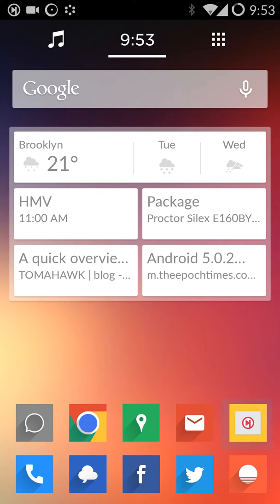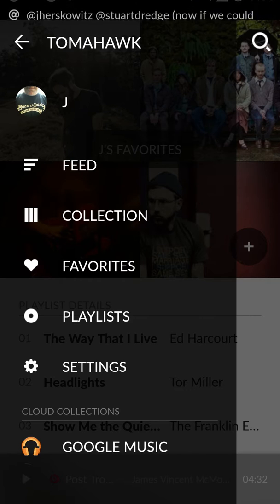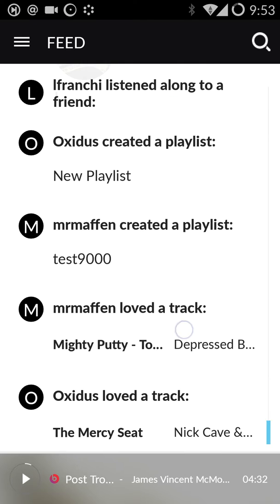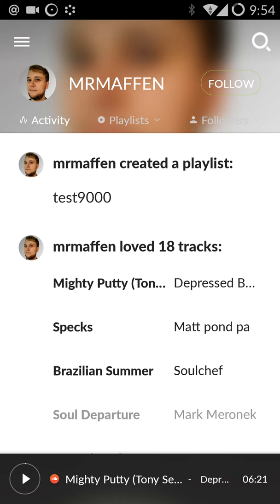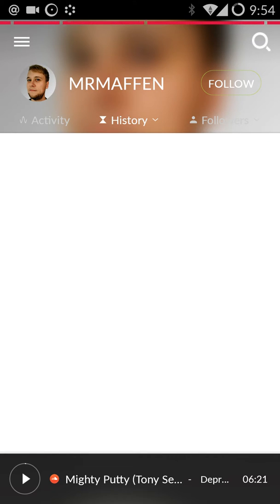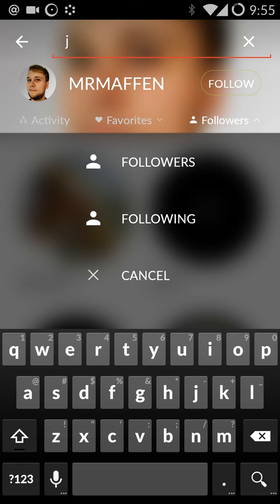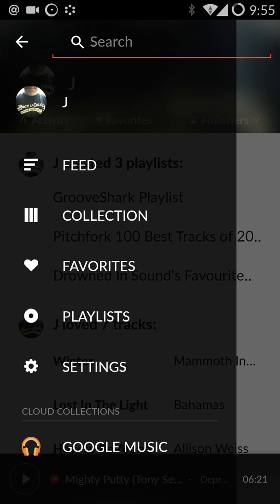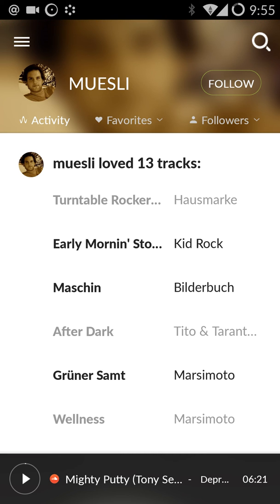Feature'd: Tomahawk's Feed (Android)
A quick overview on the current state of Tomahawk's "Feed" and how to take advantage of it now.